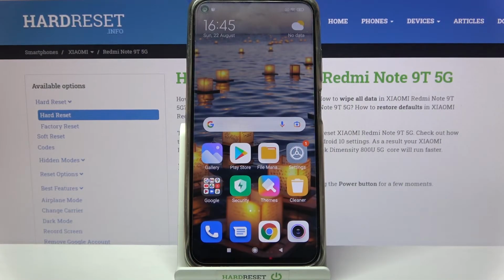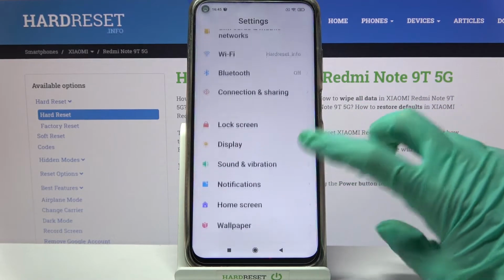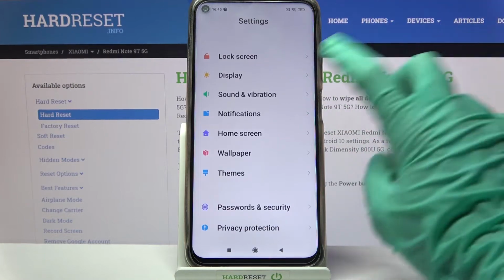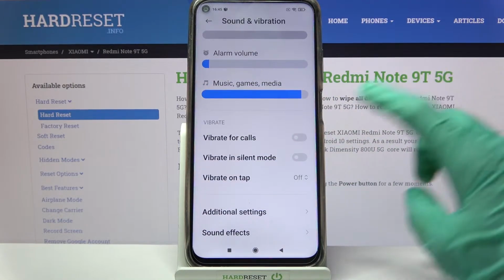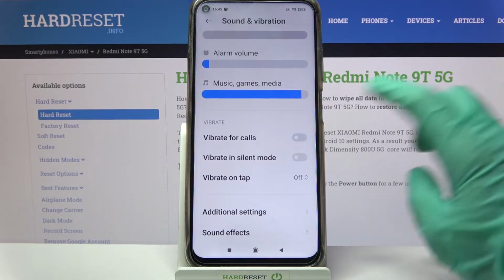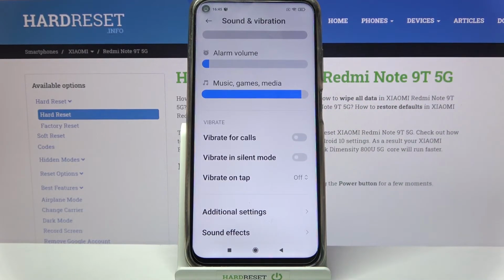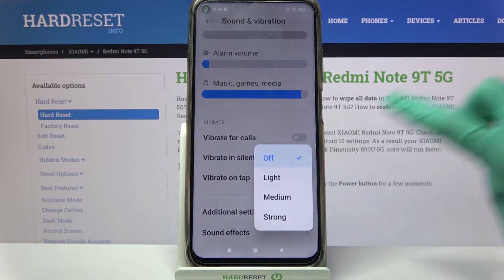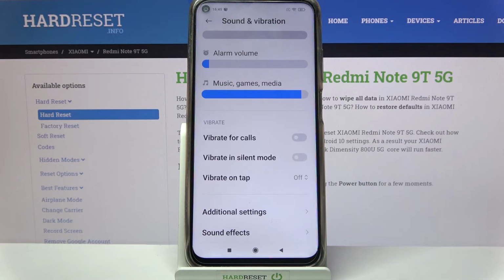How to Enter Vibration Settings on Xiaomi Redmi Note 9T – Manage Vibrations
Hi there! Have you ever been wondering how you can enter vibration settings on your Xiaomi Redmi Note 9T? In today's video we're going to show you how you can enter vibration settings on your Xiaomi Redmi Note 9T just in a couple of simple steps. This video might be useful in case if you wish to adjust any of vibration settings like vibration intensity, vibration pattern or vibration length you need to enter vibration settings first. So if you wish to learn how you can enter vibration settings, all you need to do is just watch this short video to the end, follow the instructions provided by our specialist and try to perform this operation yourself on your Xiaomi Redmi Note 9T.

How to use vibration on Xiaomi Redmi Note 9T? How to manage vibration settings on Xiaomi Redmi Note 9T? How to get access to the vibration settings on Xiaomi Redmi Note 9T? How to open vibration settings on Xiaomi Redmi Note 9T? How to allow vibration on Xiaomi Redmi Note 9T? How to find vibration settings on Xiaomi Redmi Note 9T? How to set vibrations on Xiaomi Redmi Note 9T? How to customize vibrations on Xiaomi Redmi Note 9T?